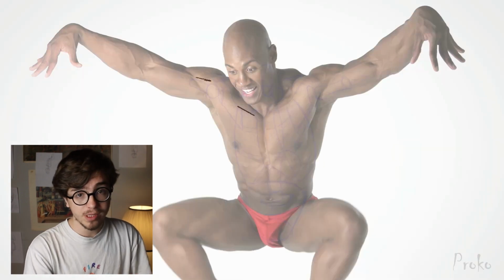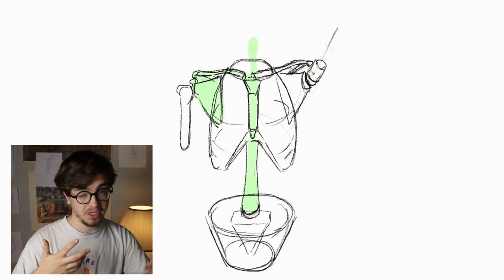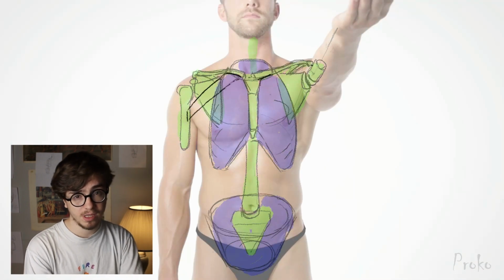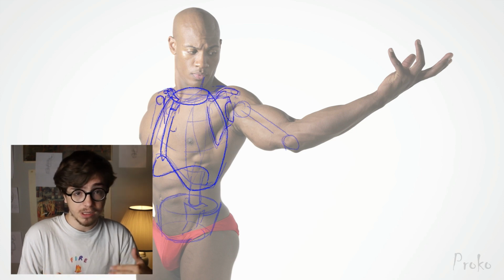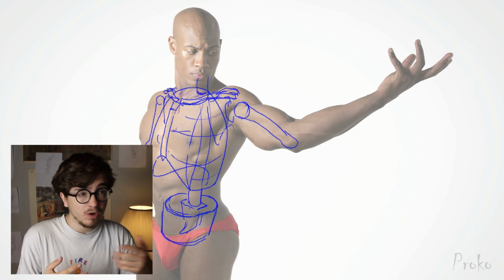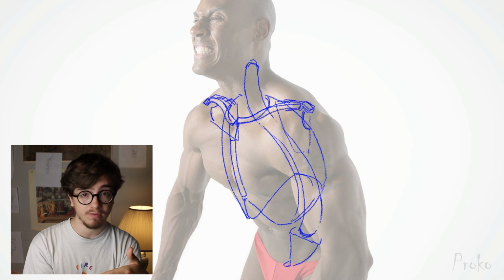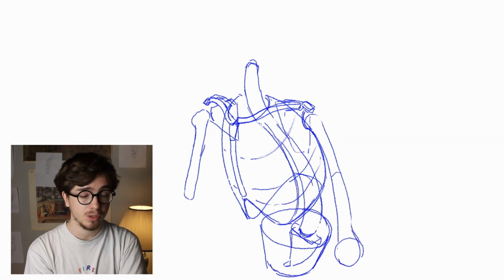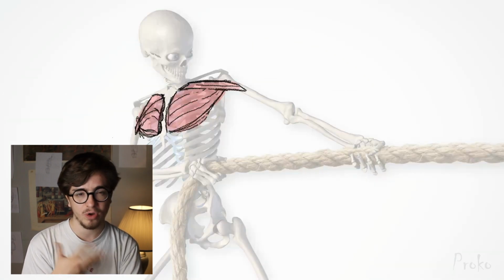IT CONTINUES!! Proko Anatomy 30 Day Challenge | Day 6: The Pecs!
WATCH THE COMPLETE SERIES HERE!

FRIENDS, I'm learning to draw the entire proko anatomy course in 30 days! My name is Sol, and I have made this challenge so I can improve my anatomy drawing while having some fun. In this video I go over what I learned, and also answer some viewer questions!

Chapters
00:00 INTRO
01:10 My Assignments!
03:50 Viewer Questions
05:43 CONCLUSION